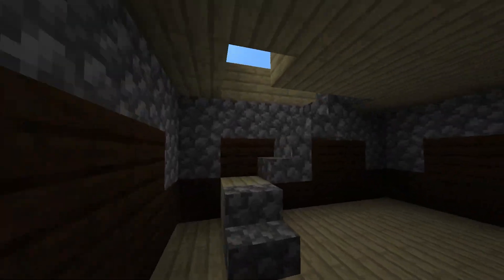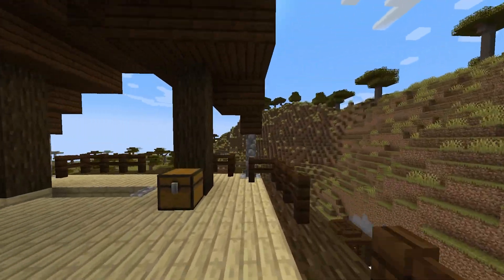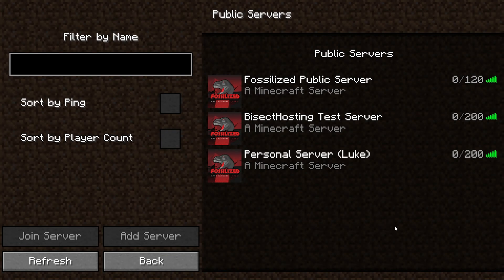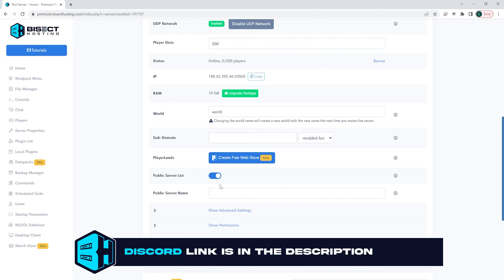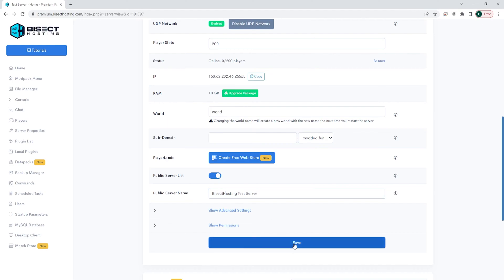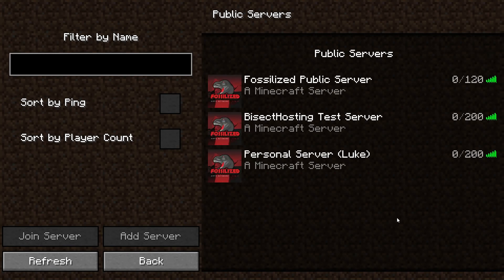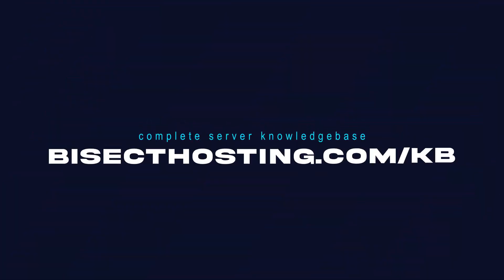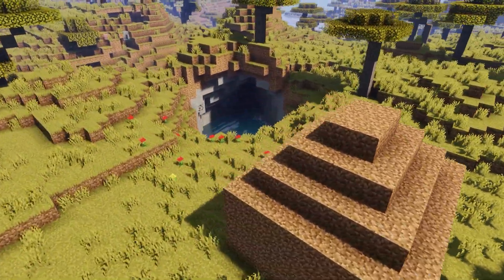How to Add a Modpack Server to a Public Server List!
Learn How to Add a Modpack Server to a Public Server List!

TIMESTAMPS:

0:00 Intro
0:45 Turn on Public Server List
0:59 Public Server Name
1:13 Public Server List
1:28 Outro